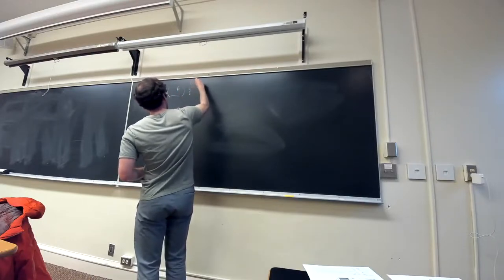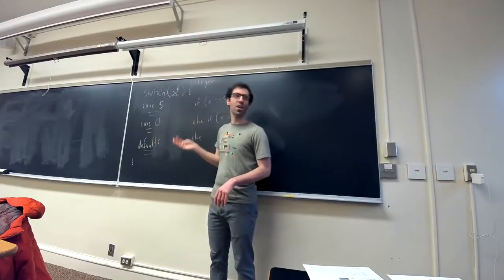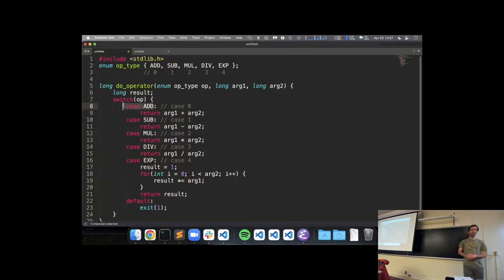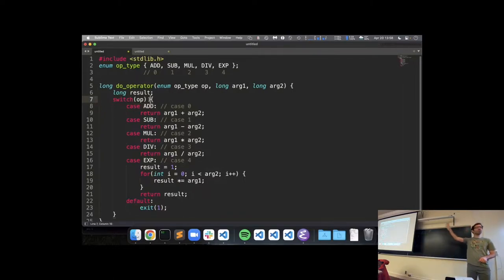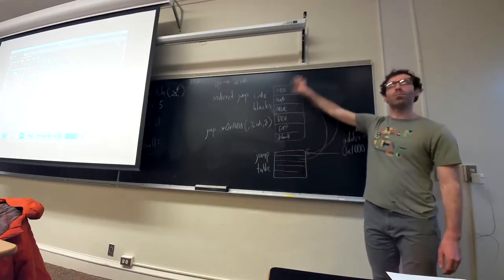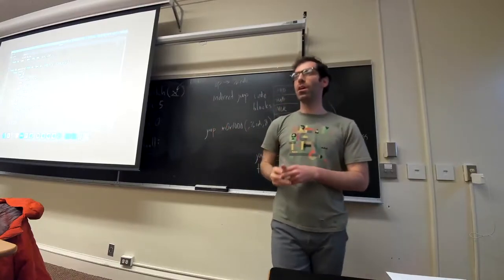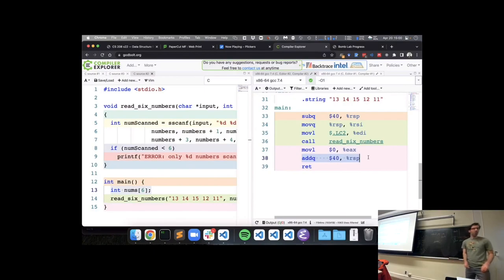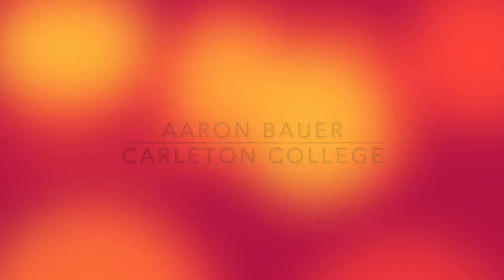CS 208 Switch, Arrays, and gdb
We see how indirect jumps are used to implement switch statements, how arrays relate to pointer arithmetic, and how to get started on lab 2.